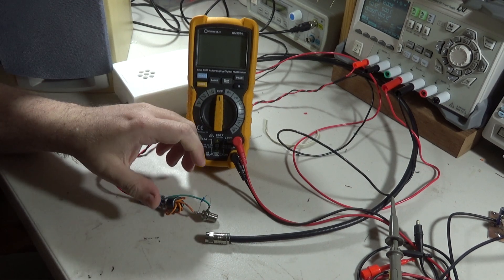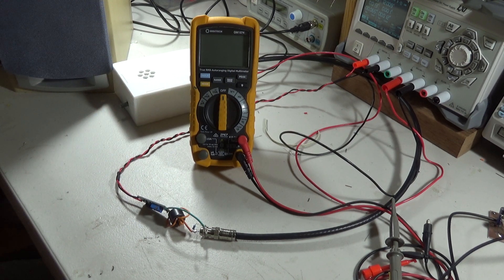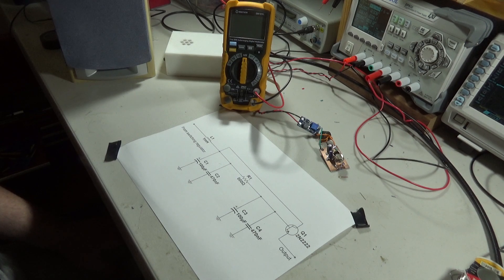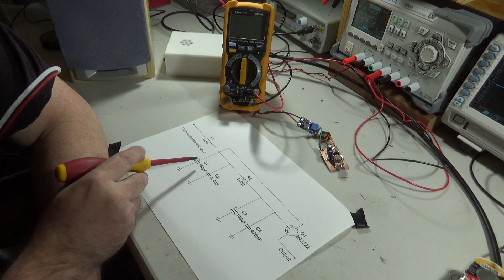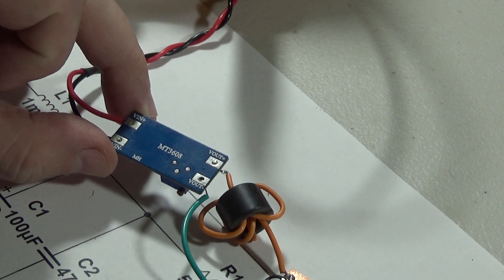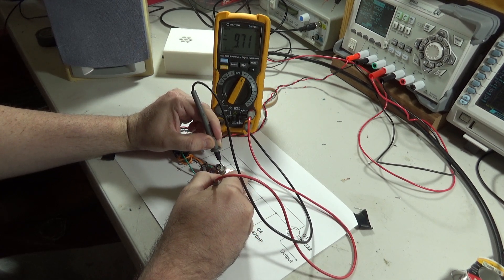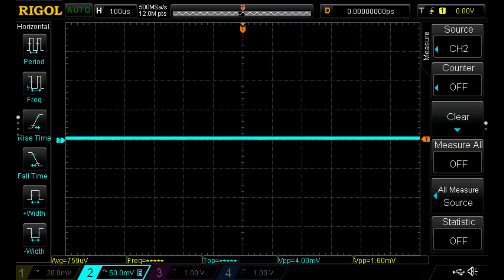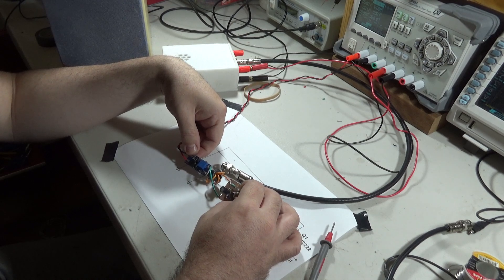Audio And Switching Power Supplies!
Demonstrates a practical and effective way of filtering switching power supply noise for use with your audio circuits.

This method is suitable for low-power circuits such as headphone amplifiers, microphone pre-amplifiers, operational amplifier circuits, etc.